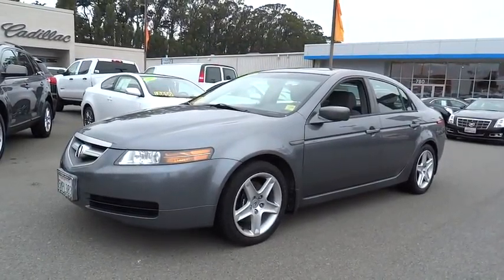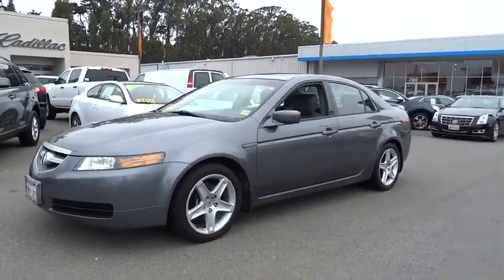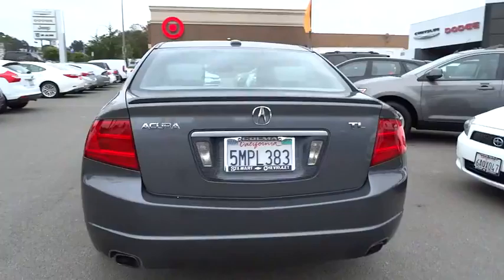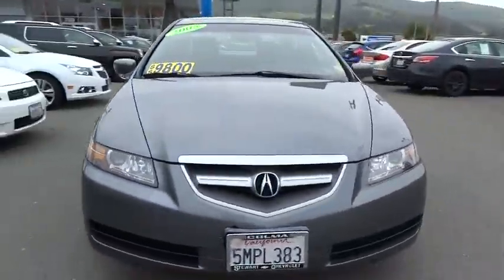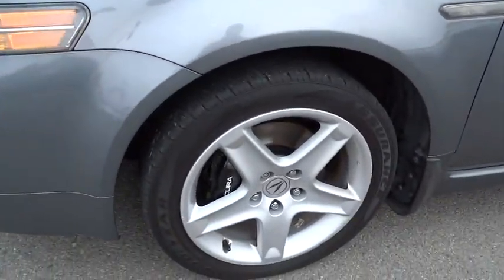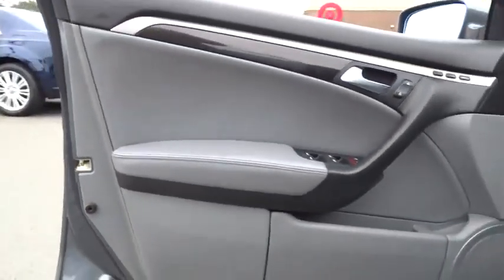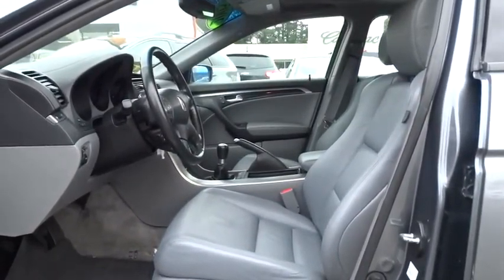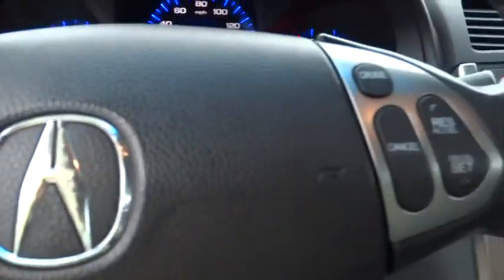2005 Acura TL used San Francisco, Daly City, Pacifica, San Bruno, Bay Area, CA 15547A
2005 Acura TL

Leather. 6spd manual! Hey! Look right here! FAMILY OWNED FOR OVER 70 YEARS!Are you looking for a dandy of a value in a vehicle? Well, with this outstanding 2005 Acura TL, you are going to get it.. J.D. Power and Associates gave the 2005 TL 4.5 out of 5 Power Circles for Overall Initial Quality. It is nicely equipped with features such as Leather. This TL only has 111k miles, meaning there's tons of room left on the odometer.For over 80 years, Stewart Automotive has served as your premier Colma, San Francisco, Daly City and Bay Area car dealer by backing their comprehensive new and used car and truck inventory with service that goes the extra mile. A family-owned and operated business, our goal has always been to help San Francisco and Daly City Cadillac Chevrolet Chrysler Dodge Jeep Ram customers like you find a new or used car, truck, or SUV that fits your needs and to keep it running in top condition.